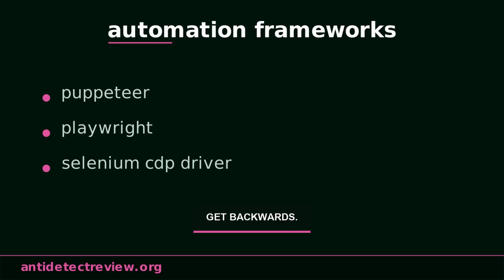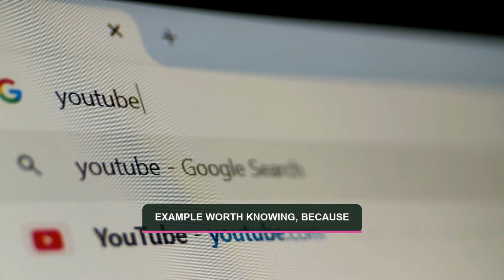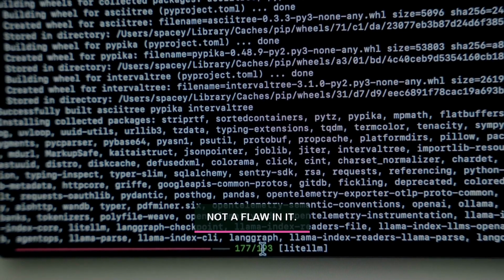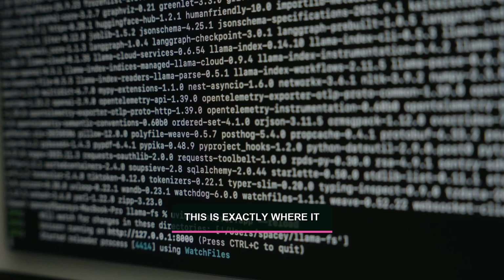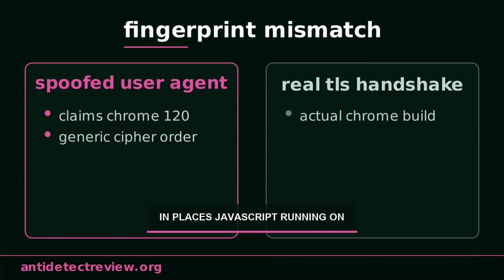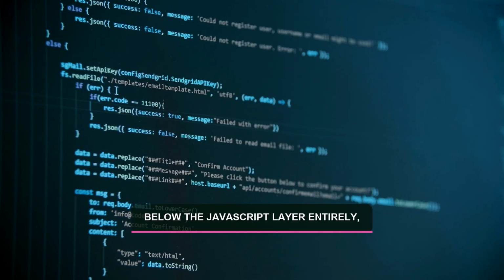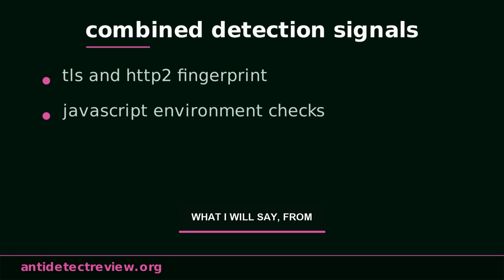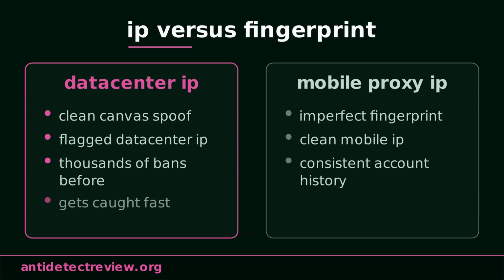Headless Chrome And CDP Leaks Explained (2026)